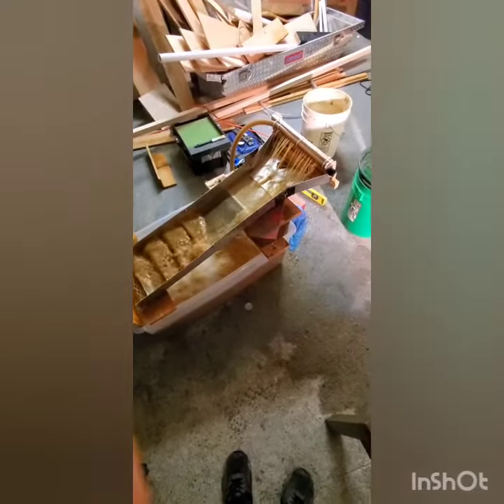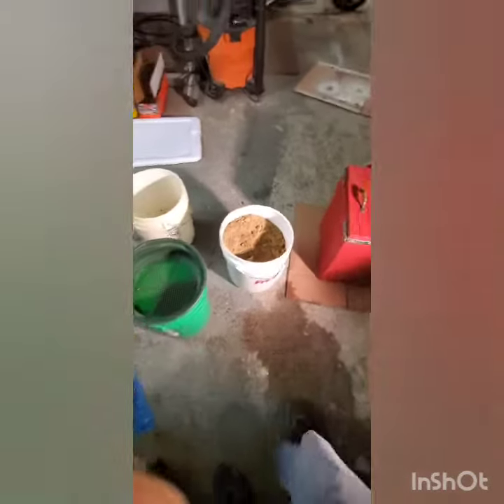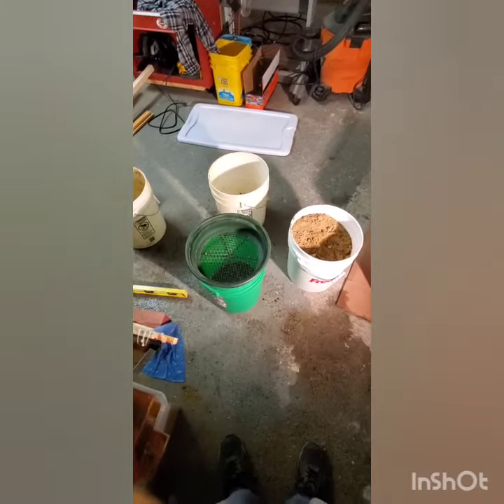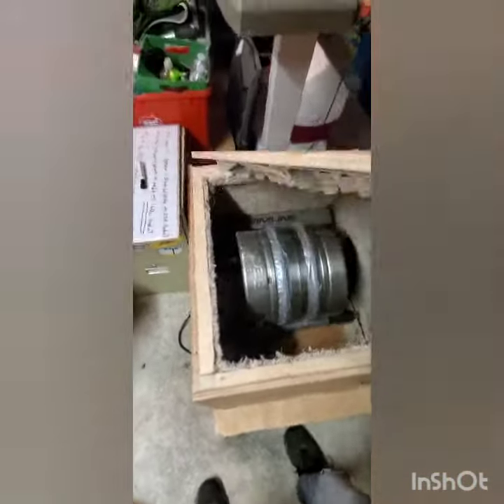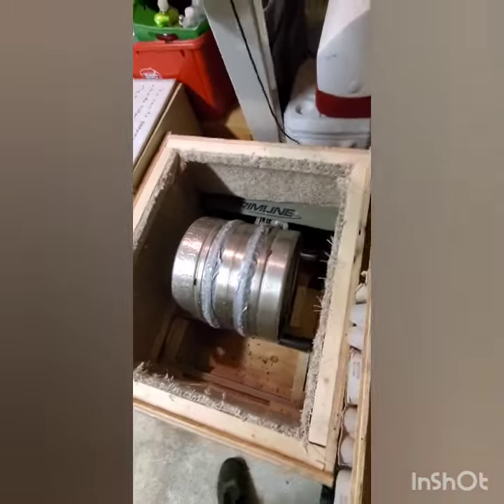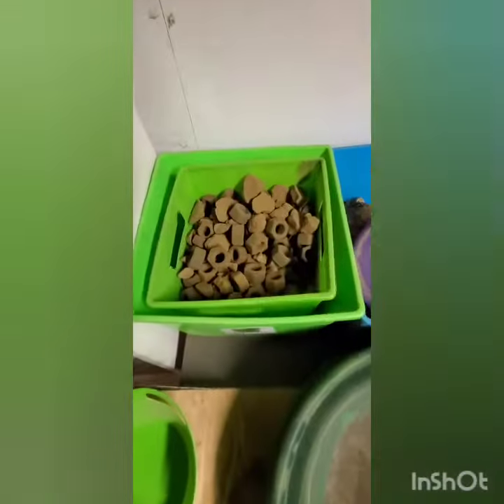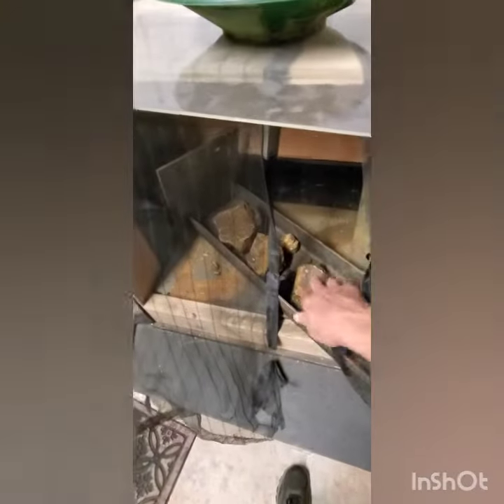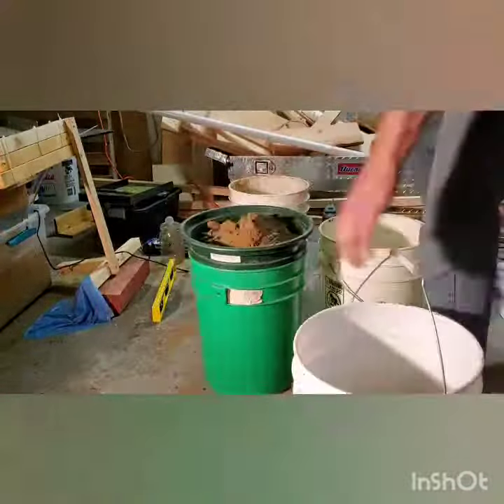Screening gold ore from a grinding mill for a sluice box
quick video about how I screen my gold ores before I sluice them to make a concentrate